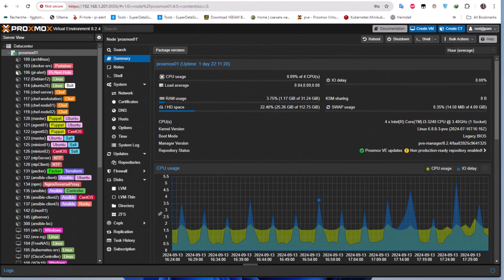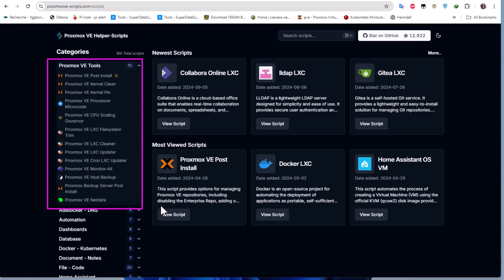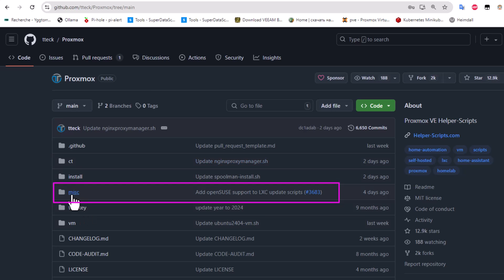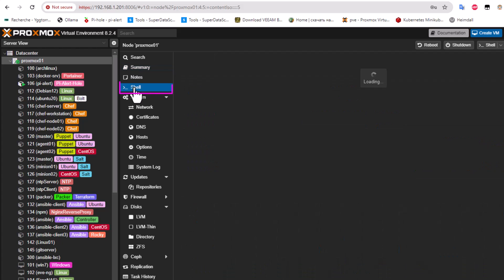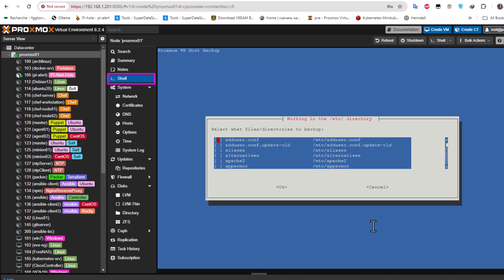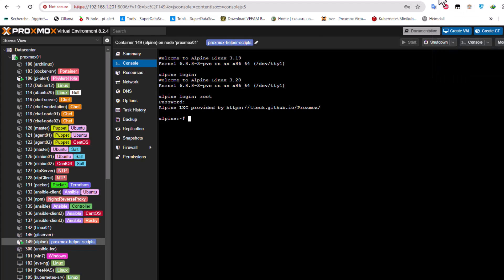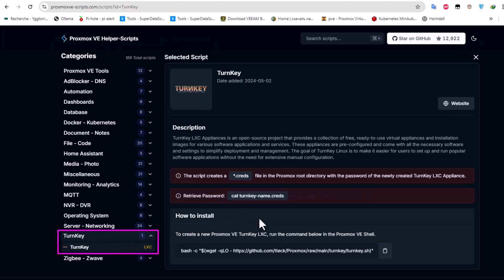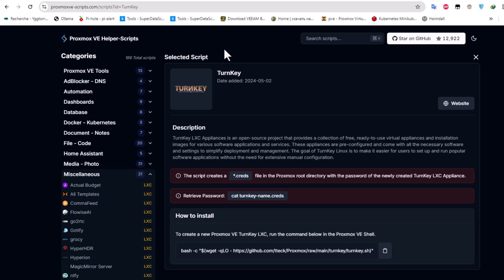Proxmox VE Helper Scripts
Scripts are tiny programs that are usually simple in what they contain but that can be extremely helpful such as providing automation for some type of mundane task.

In this video we will take a look at Proxmox helper scripts that can save you as a Proxmox admin tons of time and effort in doing manual tasks through the GUI. Let’s see how they work, and some examples of Proxmox helper scripts you can use to automate tasks in your environment.

Proxmox scripts connect to an API session on your Proxmox node that you specify for the script to connect to. The API is a RESTful API and provides the automation endpoint. Helper scripts can use the API to perform tasks like mass creating or cloning virtual machines. You can also do things like modifying network configurations, and managing backups of VMs and their configuration.